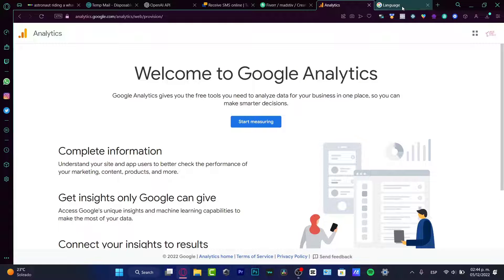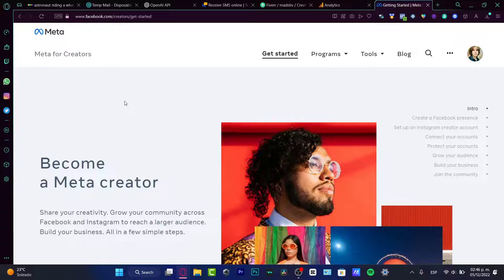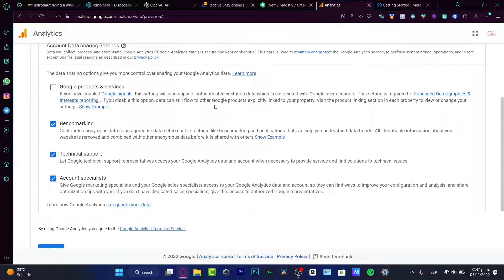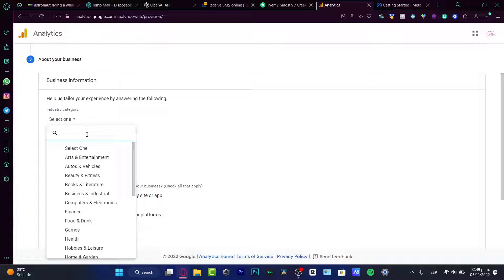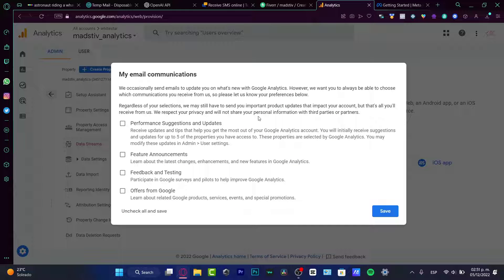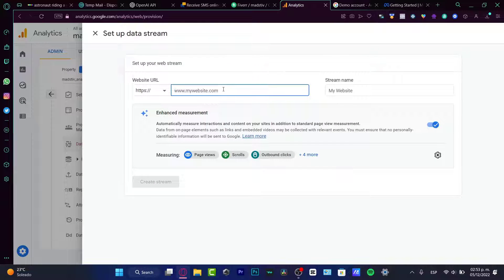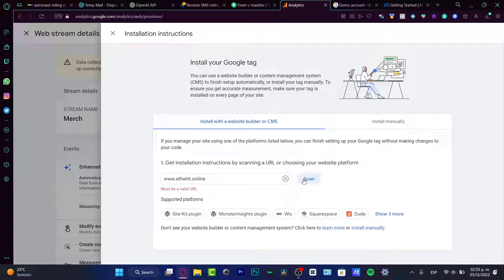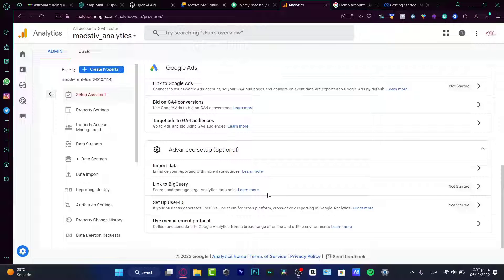How To Setup Google Analytics In 2026 (Step by Step) | Complete Tutorial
Setting up Google Analytics in your website or blog is an important step for tracking your website’s activity and performance.

To get started, you’ll first need to create a Google Analytics account. From there, you’ll be given a unique tracking code that you’ll need to paste into the source code of your website. Once the code is in place, you can begin to view the data in your Analytics dashboard.

To get the most out of your Analytics, you should customize your account to track specific goals and metrics that are important to your business.

You can also customize reporting views to best fit your needs. After the initial setup, you can begin to analyze your data and make changes and adjustments to your website or blog to maximize user engagement and increase conversions.

Setting up Google Analytics is an essential task for any website or blog owner looking to gain insight into their